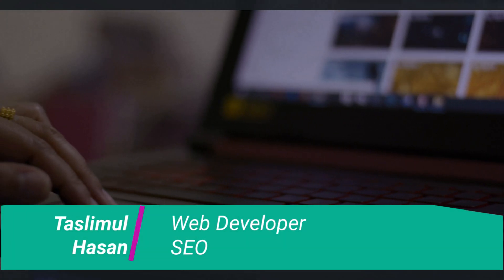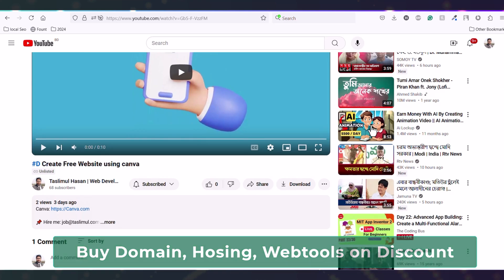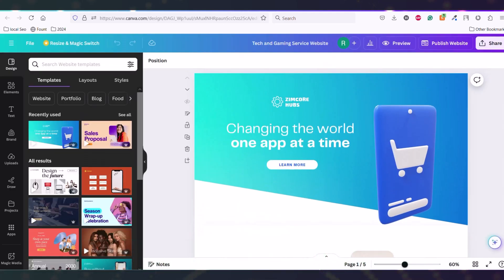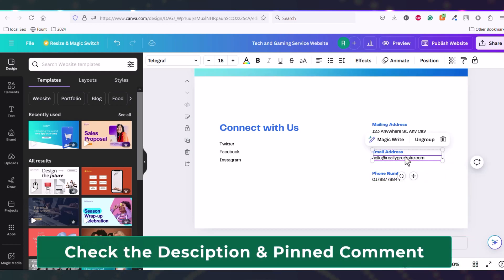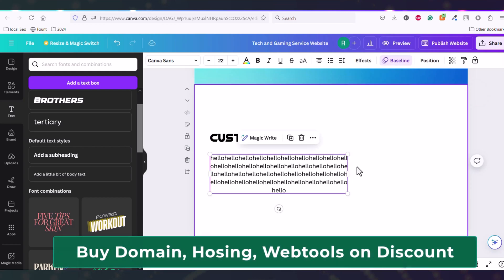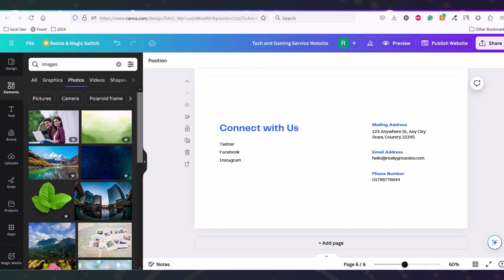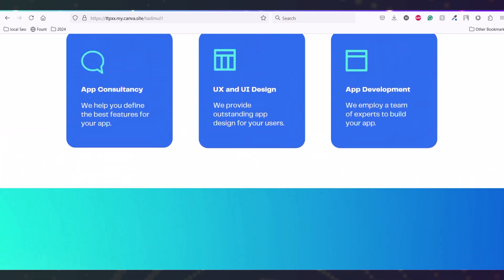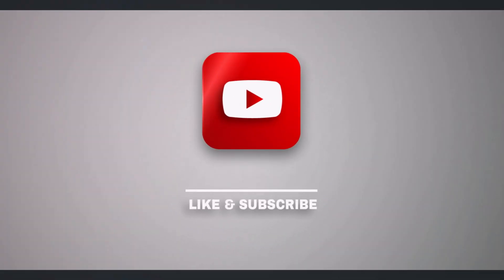How to Create a FREE Canva Website & Host it for FREE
How to Create a Website for FREE on CANVA & Host it for FREE
Looking to create a website for free without any hassle? In this video, I'll guide you through how to create a FREE Canva website using the best tools available. Whether you're wondering how to build a website for free or looking for a free website builder, Canva offers an intuitive platform perfect for beginners and professionals alike. I'll show you step-by-step how to make a website and even how to publish a website on Canva.

But that's not all! I'll also cover options for free website hosting, including how to host a website for free. If you're curious about the Hostinger website builder, or looking for a Hostinger business web hosting review, this video has you covered. Discover how to make a free website for your business, whether it’s for a blog, portfolio, or online store. Plus, explore free hosting website options and learn about website hosting that won’t cost a dime.

Additionally, I'll share insights on how to create free website using Canva Pro free lifetime features, and review some of the best free website builder alternatives. Whether you're focused on building websites for personal or professional use, this tutorial will provide you with everything you need to know. Don't miss out on learning how to make a free website, how to build a website, and how to host website for free!

For those interested in free website builder and hosting, this video will help you understand the process of building websites with free websites and Canva free tools. Whether you're exploring how to create your own website for free or looking for the best website builder, this guide is your go-to resource for everything from free website create to Canva websites. Lastly, if you're considering Hostinger WordPress website building, I’ll also touch on how it compares to other platforms.

🎁 Must Try Tools for Website owner or Web Developers!🎁

📌 ABOUT ME: Hey, its Taslimul Hasan! On this channel I upload videos where I share my learnings about Web Design and Development tutorials and tools.